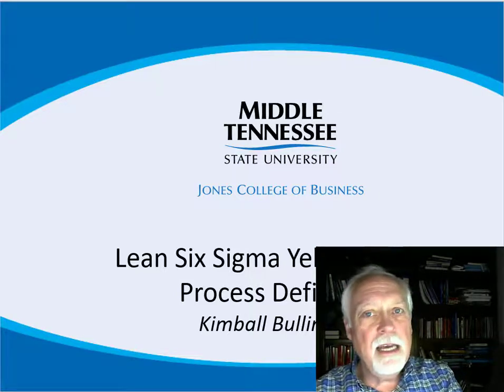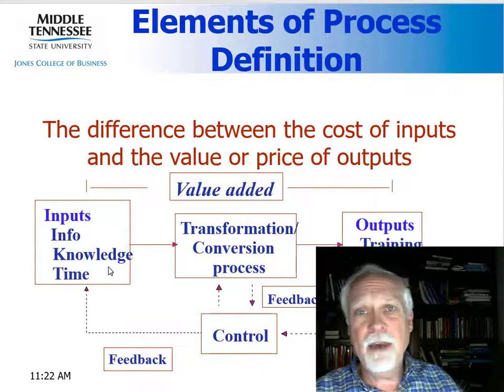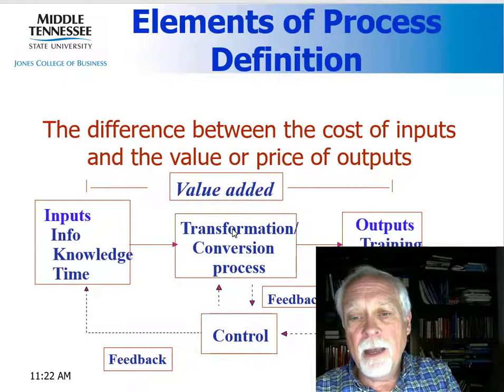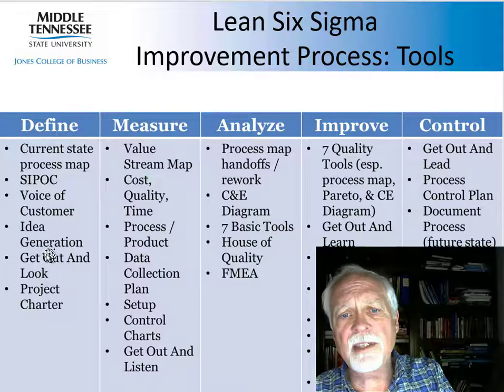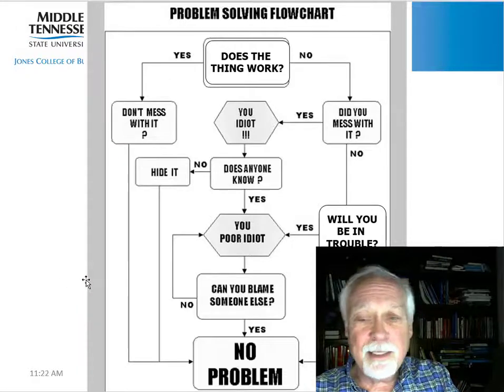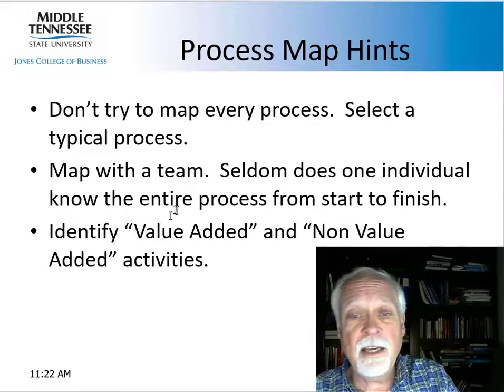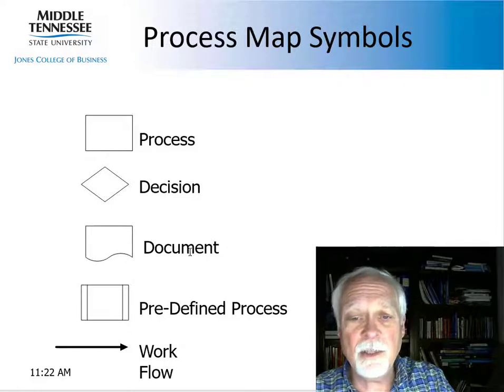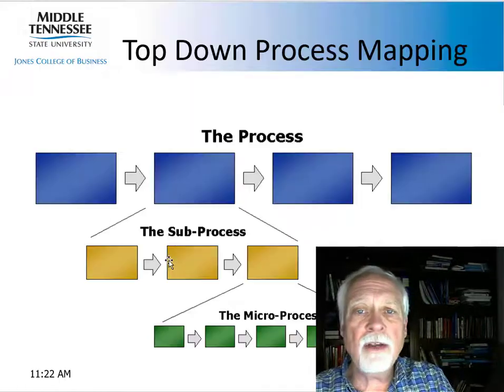Six Sigma Define Phase: Process Definition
Process Definition: SIPOC, Voice of the Customer